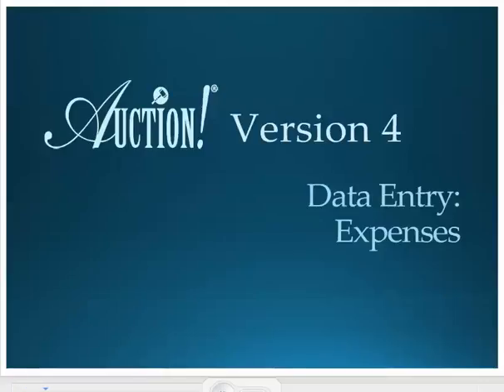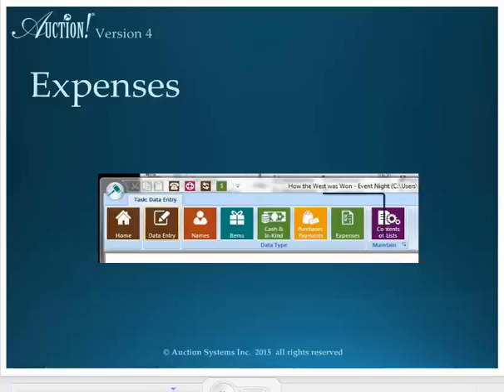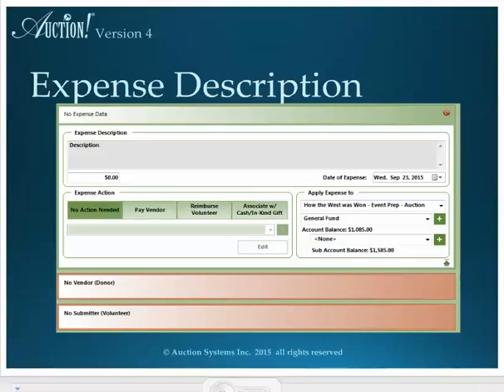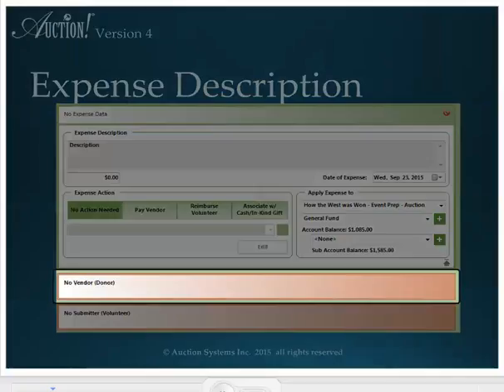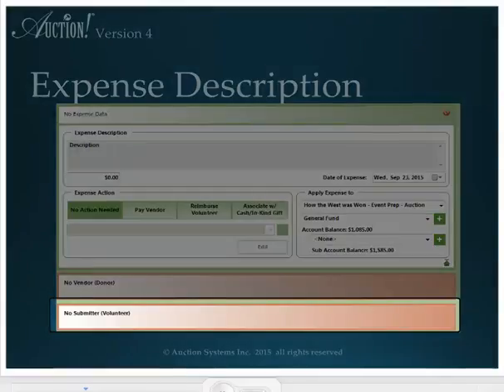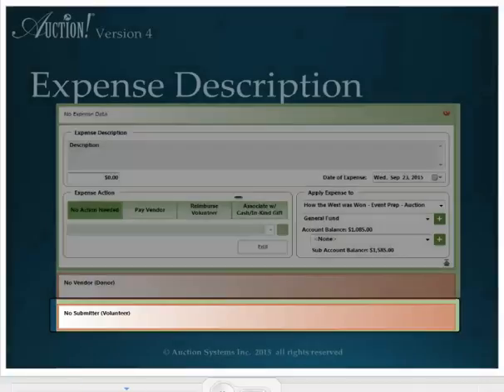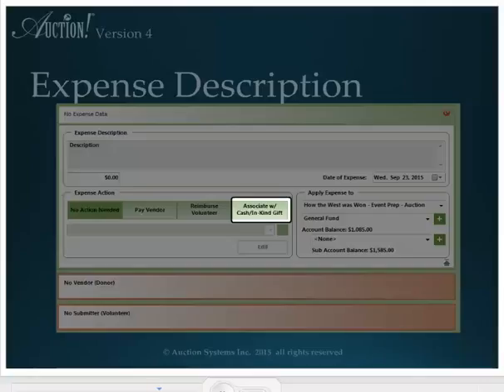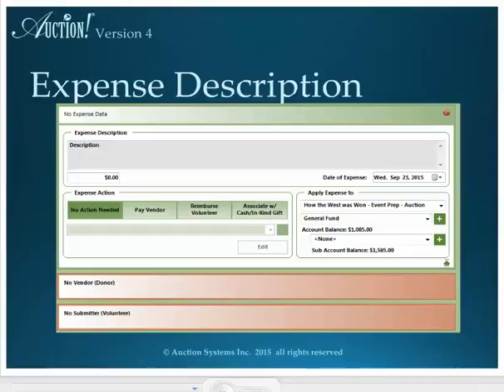603 Data Entry Expenses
How to track expenses in the project.